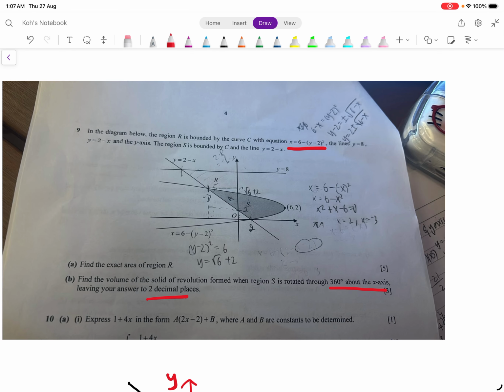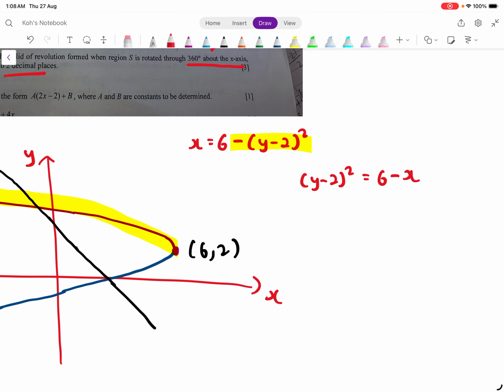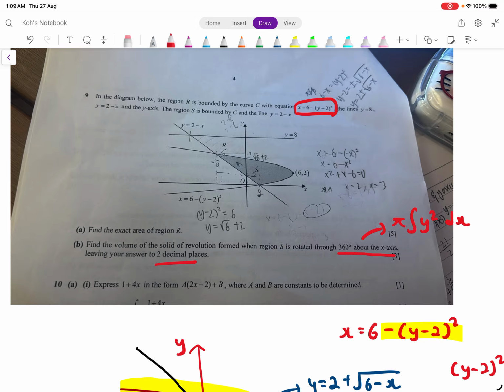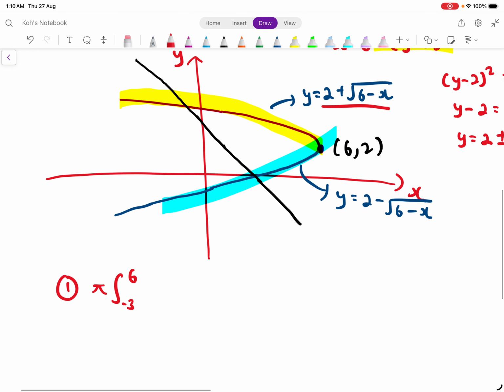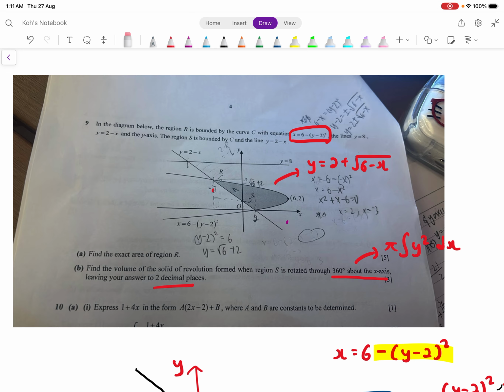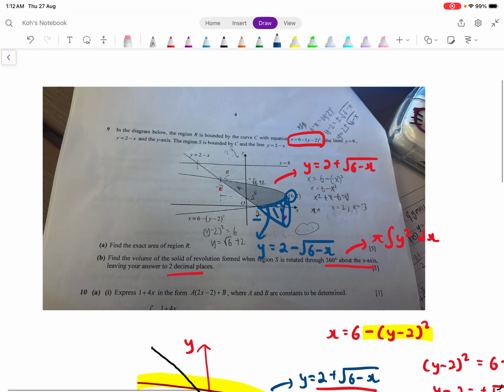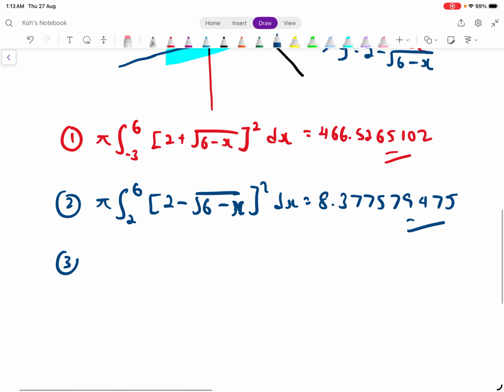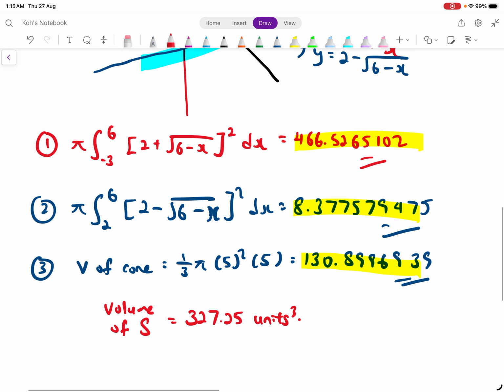Volume of revolution